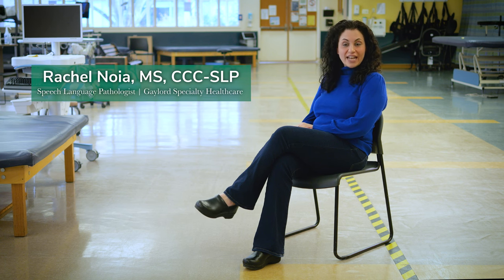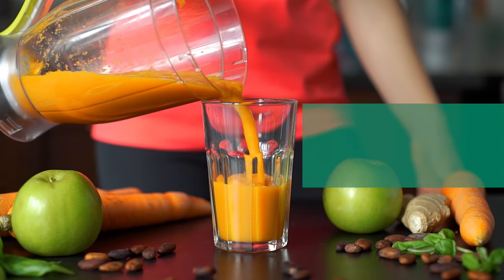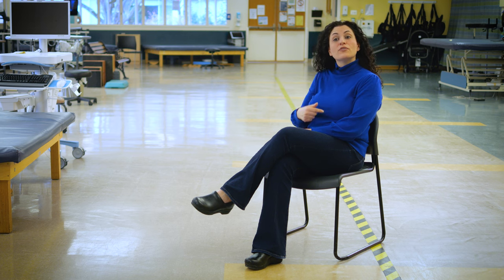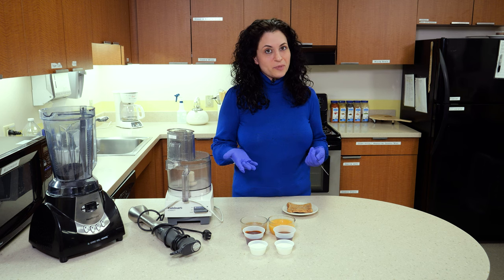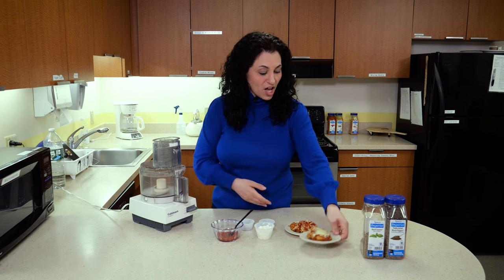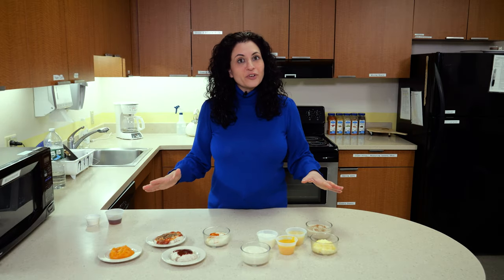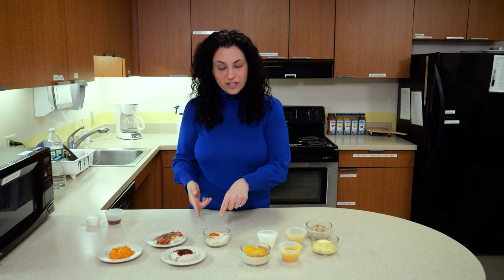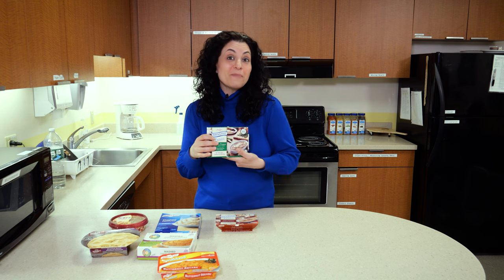Gaylord's Dysphagia Education Series: Pureed Foods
Dysphagia is a term that essentially means trouble with swallowing. About one in every 25 people experience dysphagia. Any number of conditions, diseases, or injuries can cause this condition and it often results in food needing to be pureed to make it easier to swallow. In this video Gaylord's Rachel Noia, MS, CCC-SLP, talks about dysphagia and gives you tips on how to puree foods to get the right texture and how to enhance taste and appearance. Several recipes are provided at the end of the video. This video is not intended to provide medical advice, always check with your physician regarding any questions or medical issues.